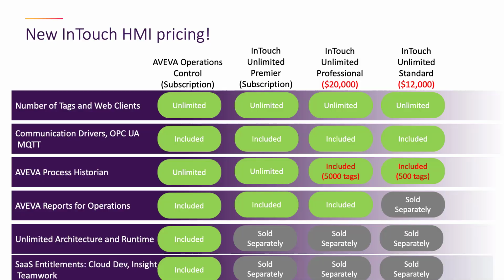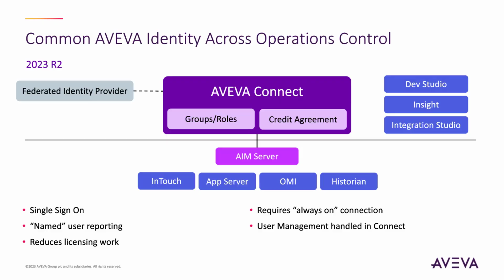Operate in 15: InTouch HMI 2023 R2– What’s New & Roadmap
Join us for another episode of AVEVA's Operate in 15 series!

Listen in as Rachel & Scott dive into the latest updates in AVEVA InTouch HMI 2023 R2, including enhancements like SVG import for industrial graphics, support for User Defined Types (UDTs), and the ability to create tags from OPC UA Server connections.